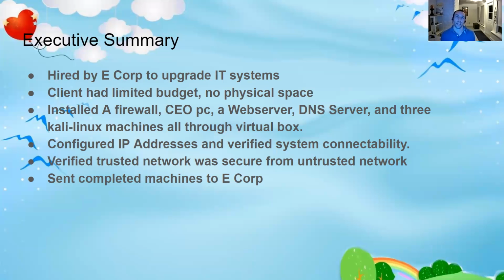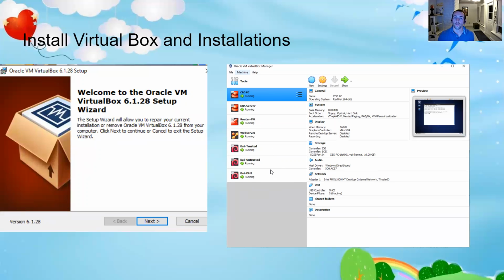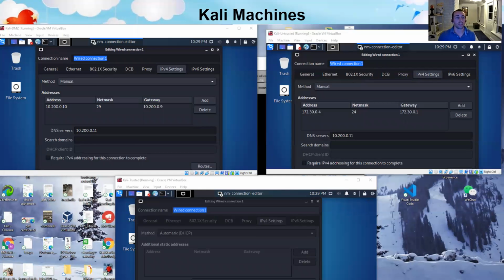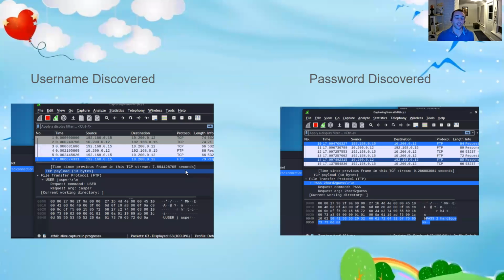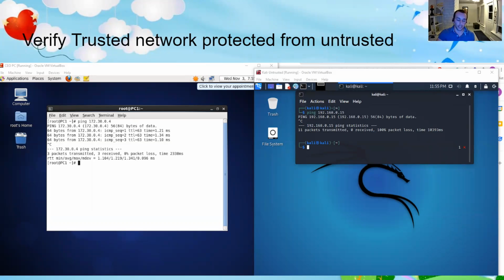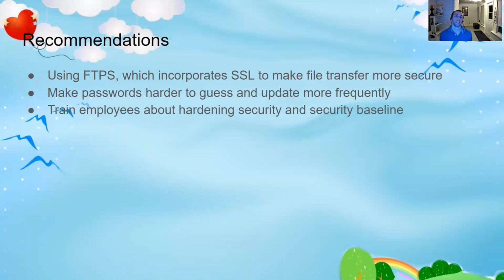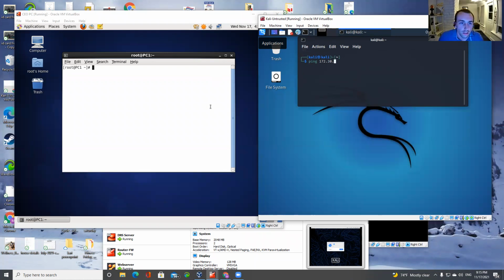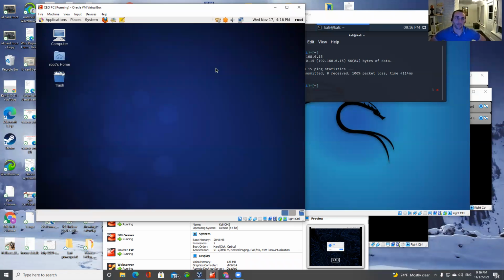Mitchell Fundingsland Project A Setting Up Network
In this project I installed a firewall, pc running Red Hat, Webserver, DNS Server, and three kali-linux machines all through virtual box. I implemented a three-legged firewall, setting up two pcs in the trusted network, 1 pc in untrusted network, and a DNS-Server, Web-Server, and pc in the DMZ. I then configured the IP addresses of the computers so that they could run in their own respective zones. I then performed a security baseline, analyzing open ports in the trusted network, and making sure that the untrusted network couldn't reach the trusted network. I utilized Wireshark for packet capturing in the DMZ to check for any potential security risks and vulnerabilities. After this, I presented my findings in a presentation.